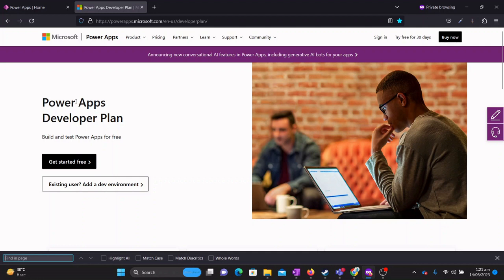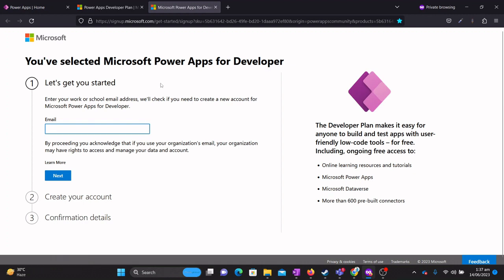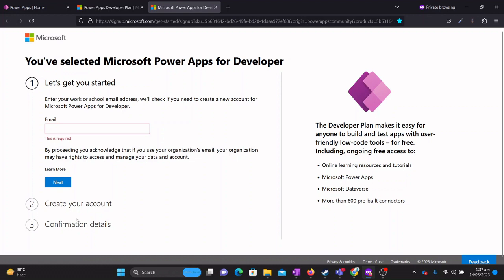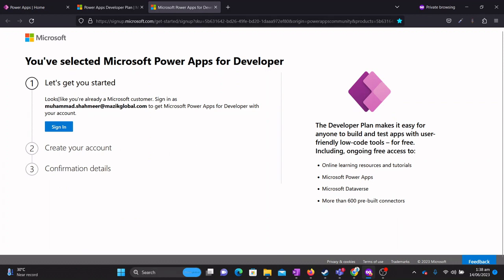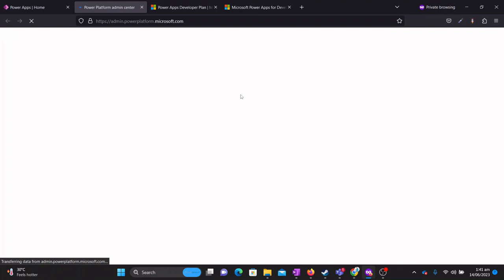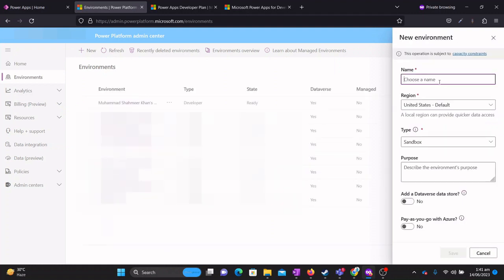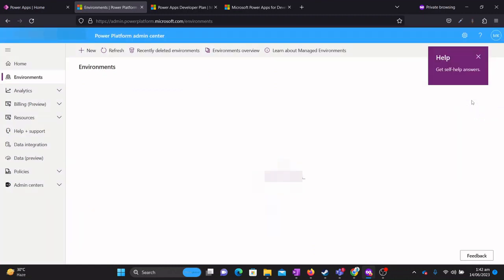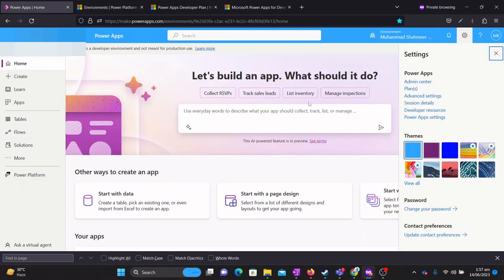Create Power Apps Developer Environment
In this tutorial, we will guide you through the process of setting up a Power Apps developer environment. Power Apps is a powerful low-code development platform that enables users to build custom applications without the need for extensive coding knowledge. By leveraging Power Apps' capabilities, you can create interactive and dynamic apps that integrate seamlessly.